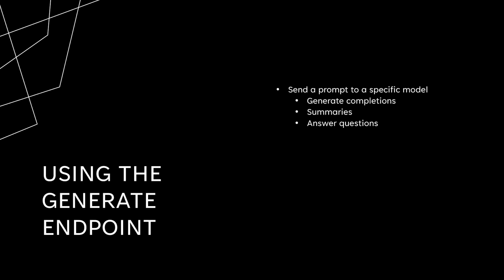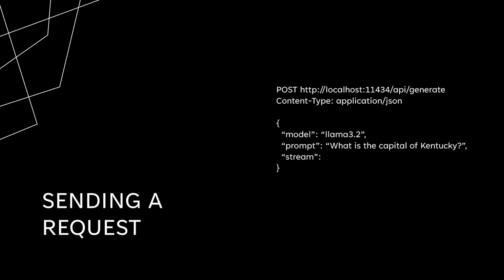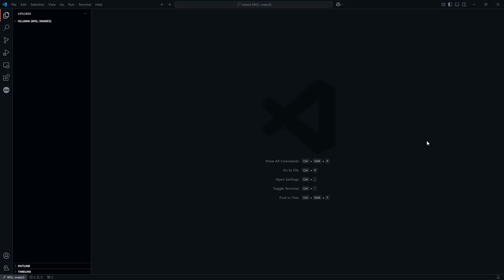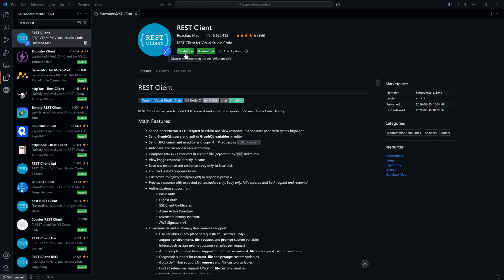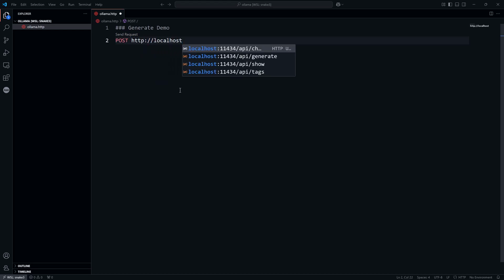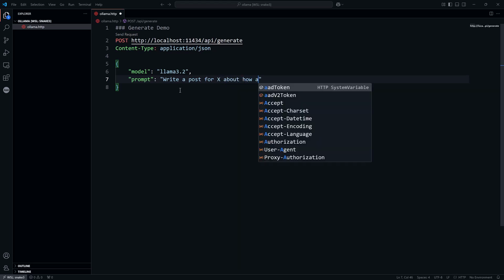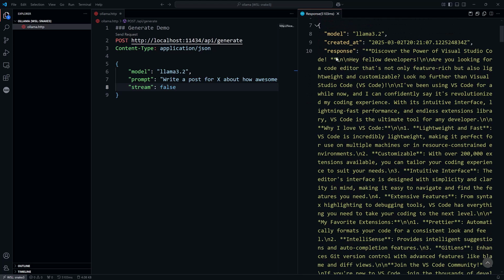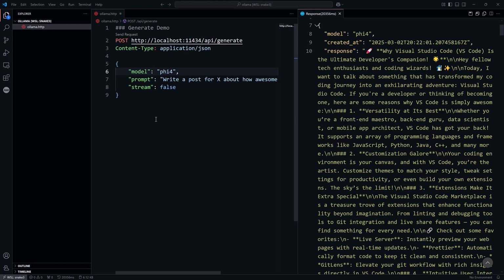Working with the Ollama REST API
In this video we see how to get started with the Ollama REST API.  We use a Visual Studio Code extension to make HTTP requests.  We look at the structure of the request for the generate endpoint.  And we see how to use the generate endpoint to get responses from different models.